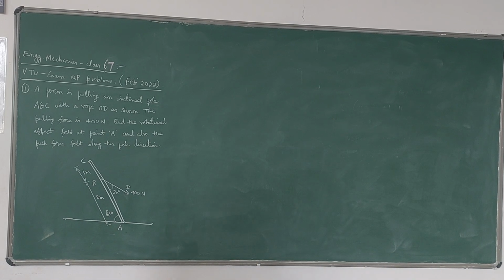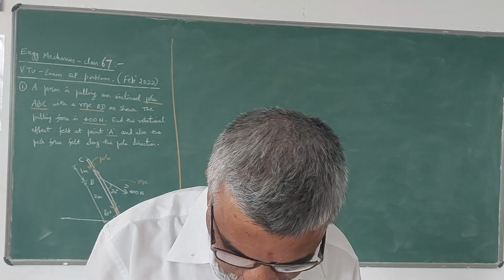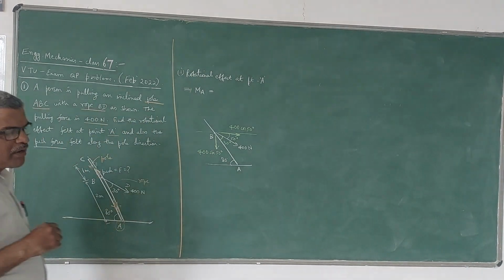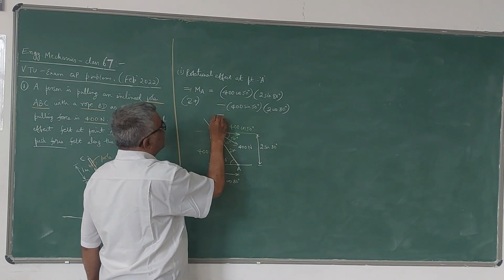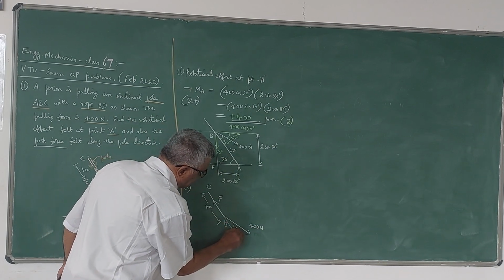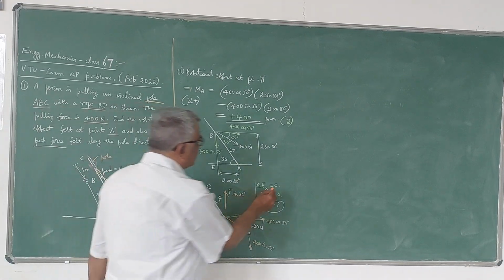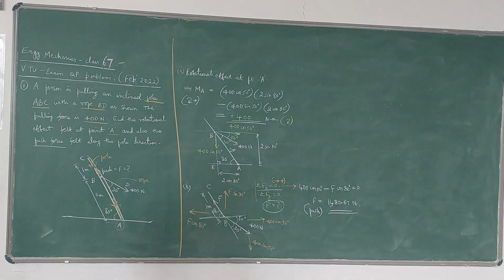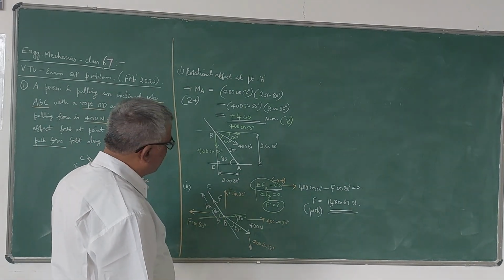ENGINEERING MECHANICS - Class 67 - Moment problem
VTU QP Problem solved.